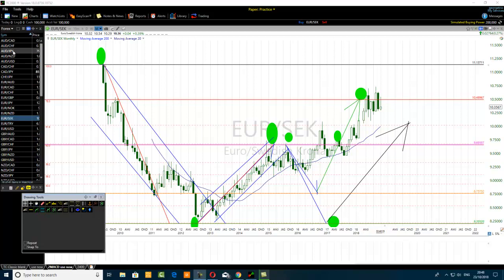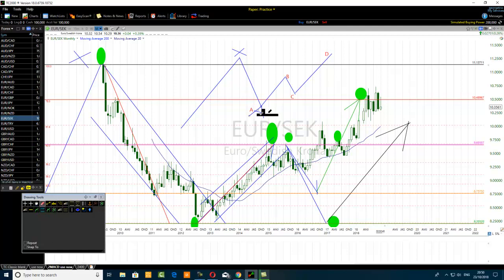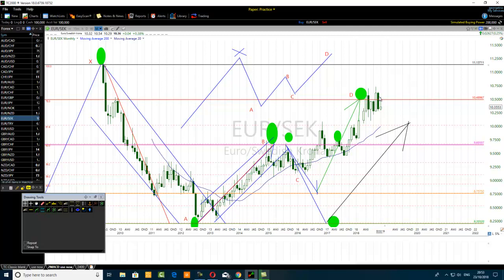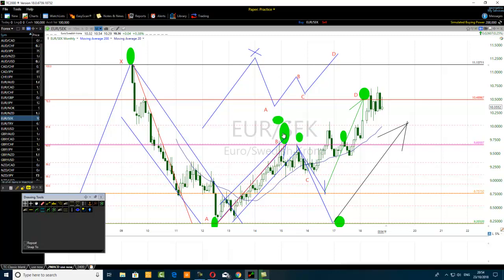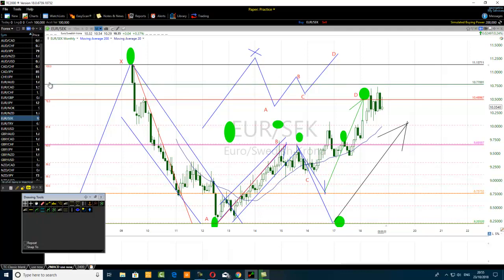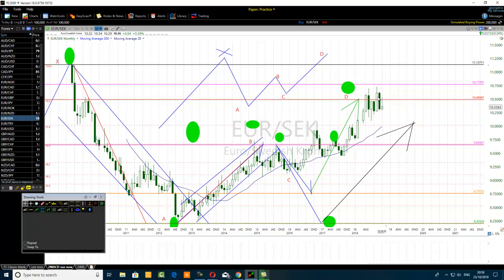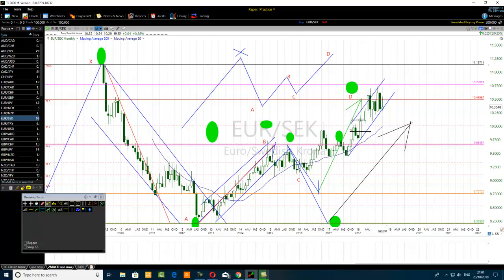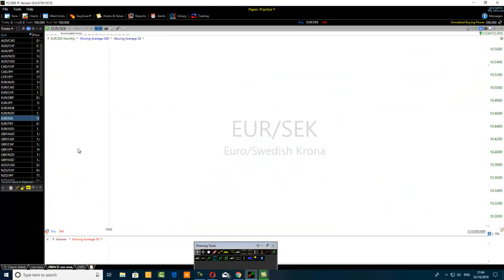Fibonacci Patterns Trader Dives Into EUR/SEK Trading Big Time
Begin to apply Fibonacci patterns more precisely in the financial
markets.  Tame EUR/SEK (Euro Norwegian Krona) technical trading
today.
Get started.